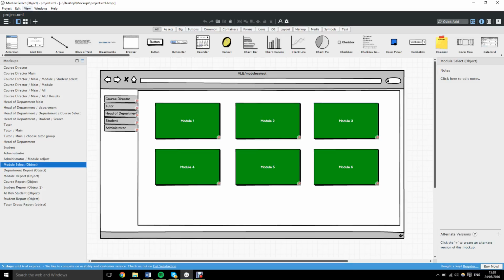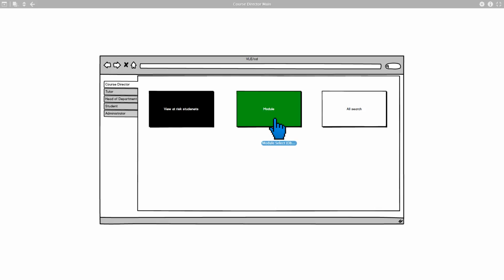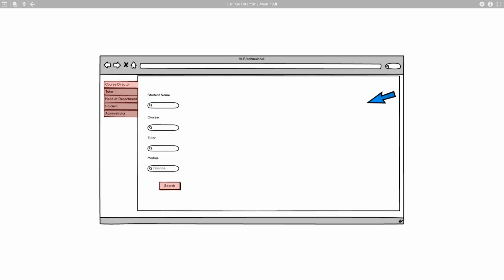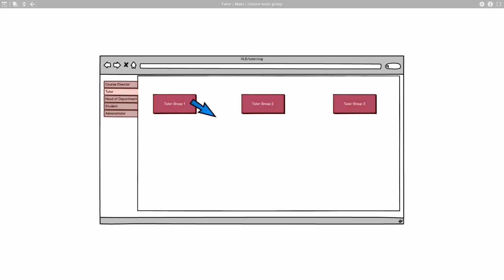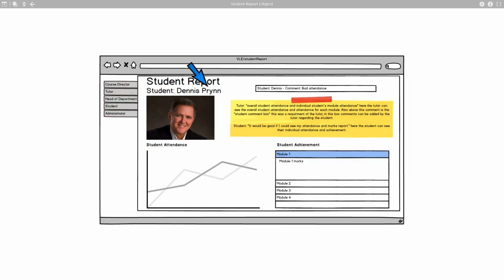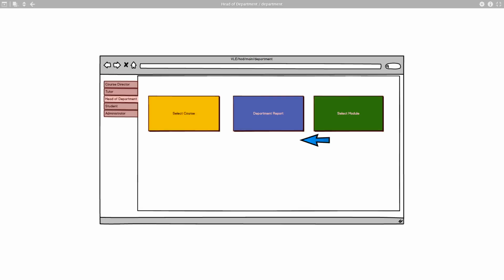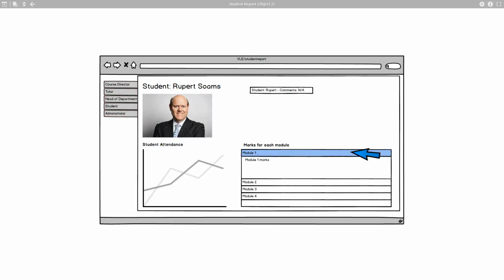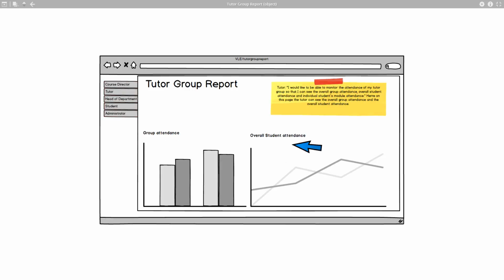High Fidelity designs demo for Nathan's team